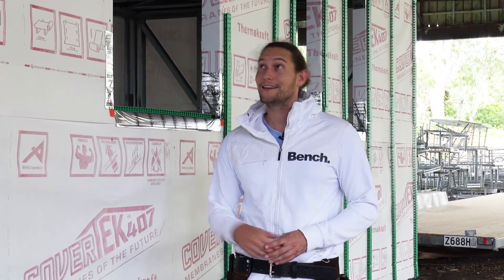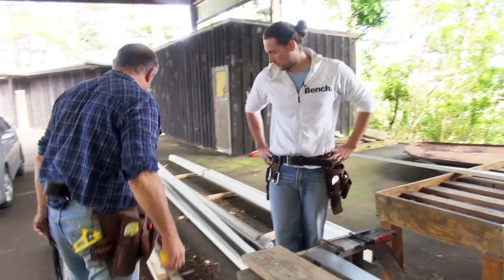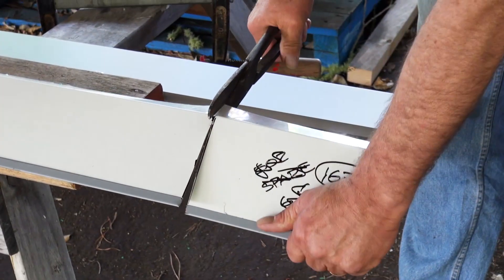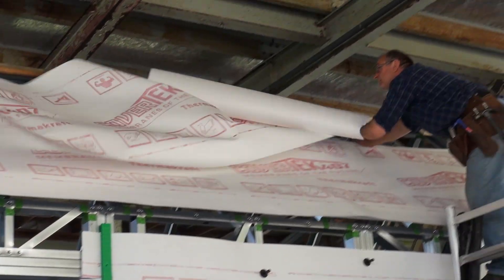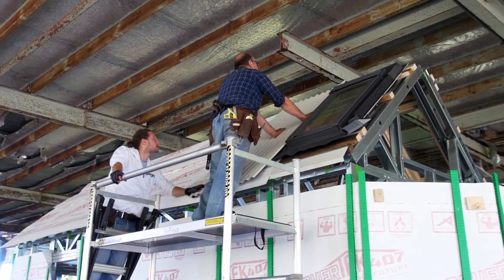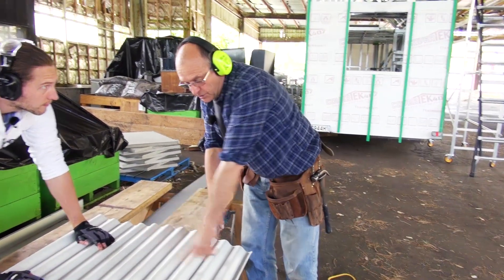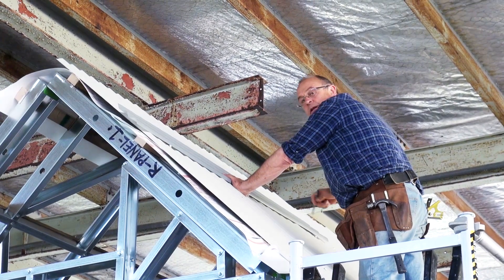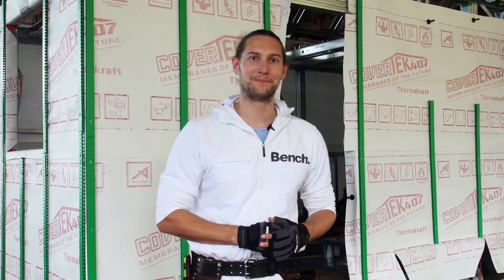Installing A Corrugate Roof (Part 1)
It's time to start putting the roof on the Tiny House! In this video expert builder Alan Drayton from BioBuild Ltd shows us how to install a corrugate roof. The roofing material we are using is .55mm marine grade colour steel form Dimond Roofing.

To find out more about our roof, visit our